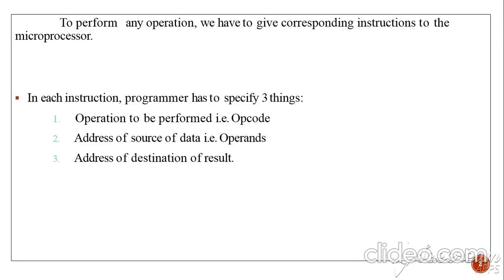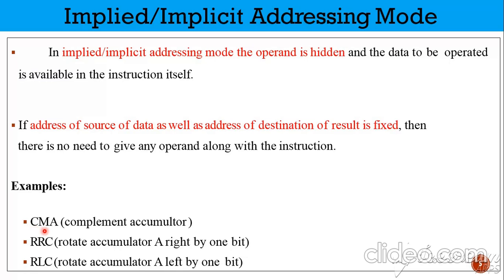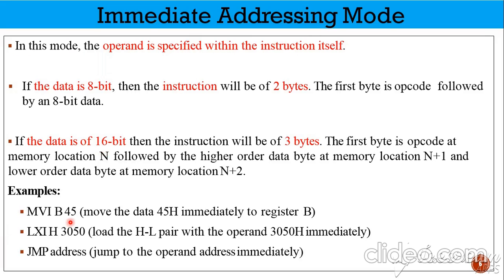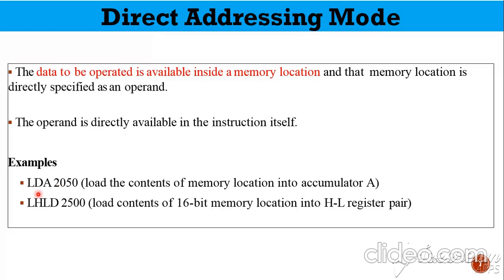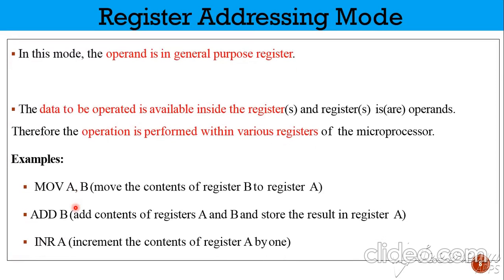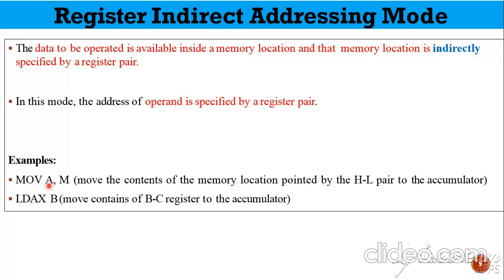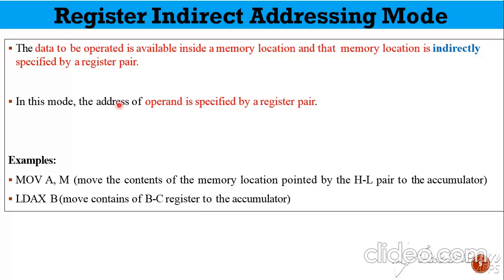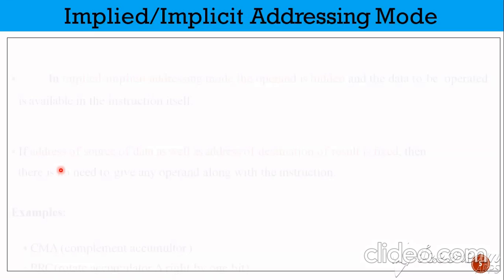8085 adressing modes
adressing modes of 8085,implicit adressing,immediate adressing,direct adressing ,register indirect adressing are clearly explained in this video.
How the instruction types vary according to the adressing types is clearly explained.